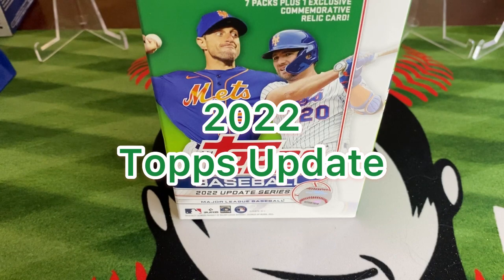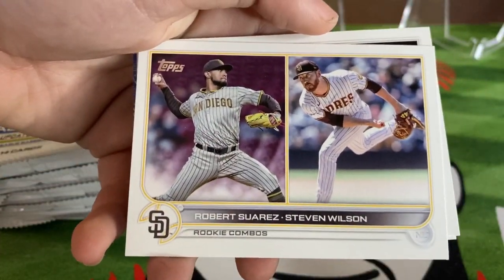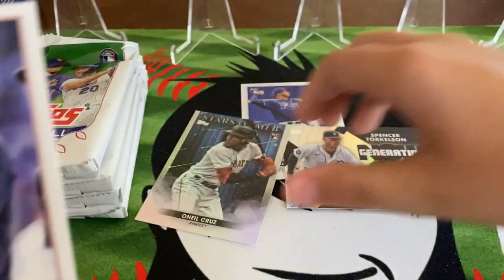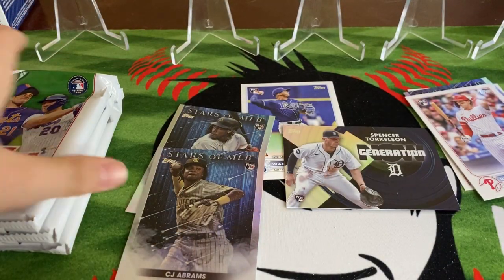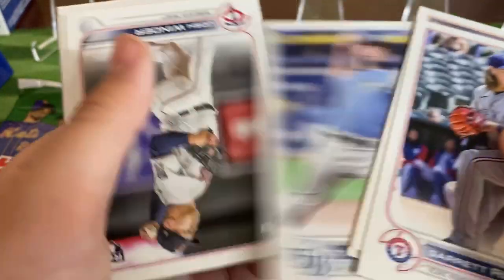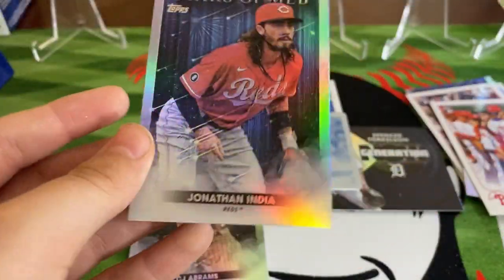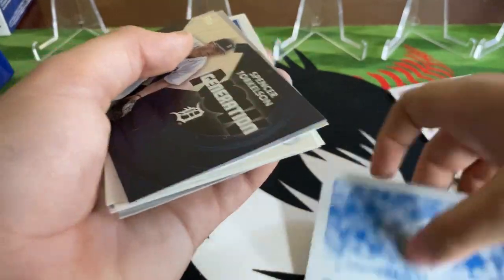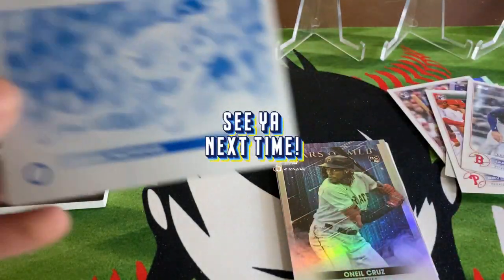topps 2022 Update Baseball Blaster Rip. AWESOME HIT!!!